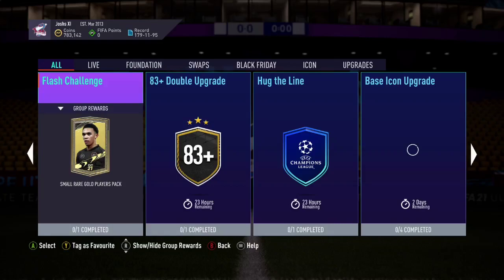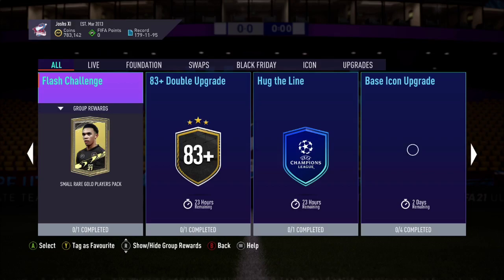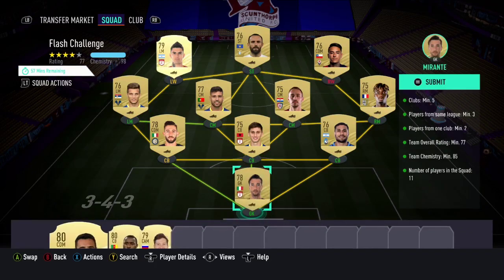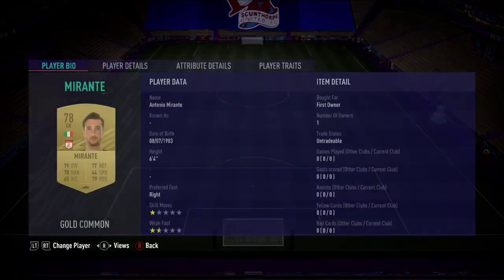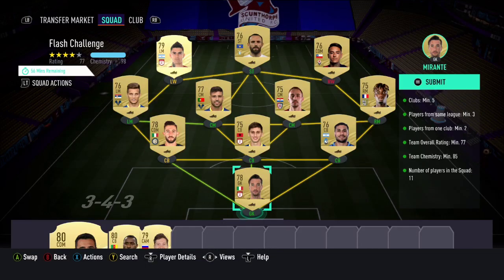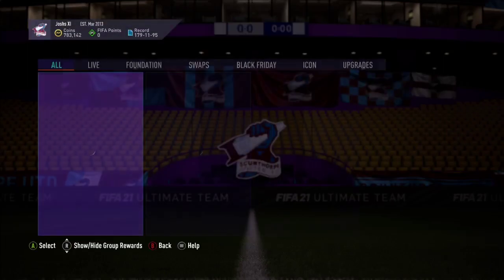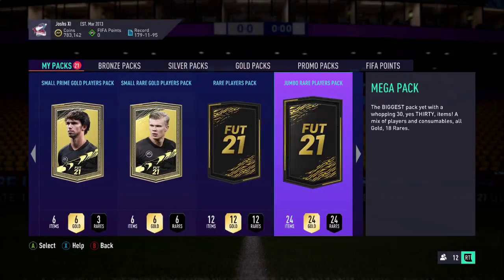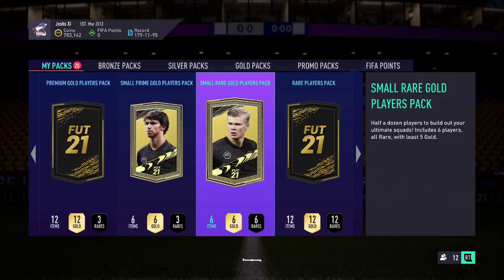HOW TO COMPLETE THE NEW FIFA 21 FLASH CHALLENGE SBC!!! (6:30PM UK TIME)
If you enjoy the videos drop a subscription!